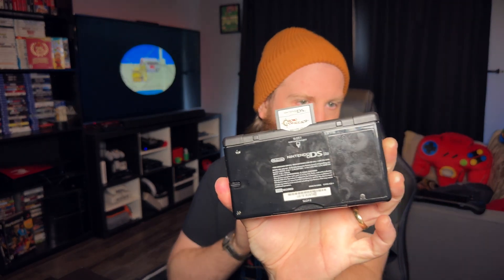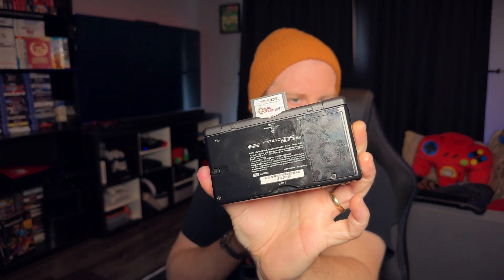Are Modern Gaming Handhelds Too Big?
I've been playing my handheld consoles more and more, and I miss the days when they were small enough to fit into a pocket. What do you all think, are modern gaming handhelds too big?